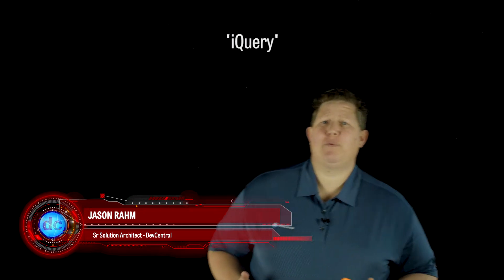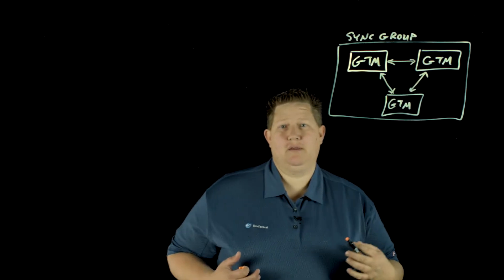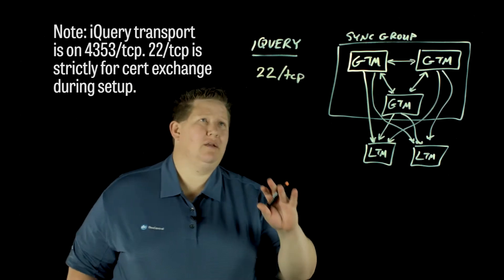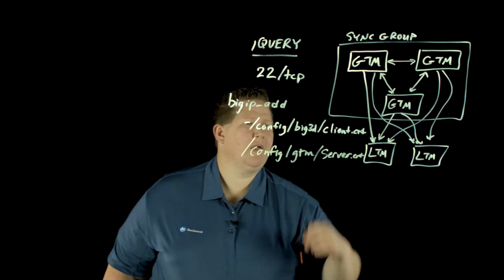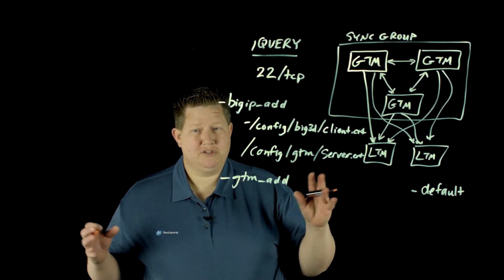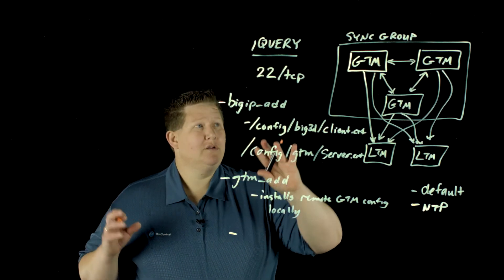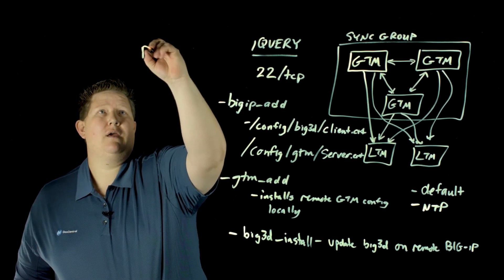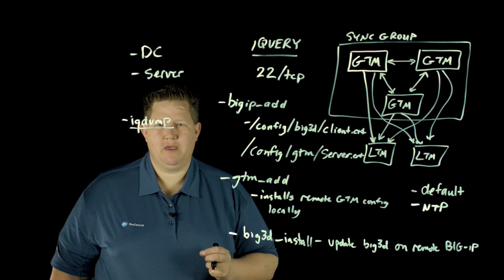F5 BIG-IP DNS (GTM) iQuery Protocol Overview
This video provides an overview of the iQuery protocol used in F5 BIG-IP DNS (GTM) systems. It explains the role of iQuery as a proprietary protocol facilitating communication between Global Traffic Manager (GTM) and Global Performance Manager (GPM), as well as between GTM and BIG-IP devices. Key functionalities and applications of the protocol are discussed, offering insights into its importance in network management.